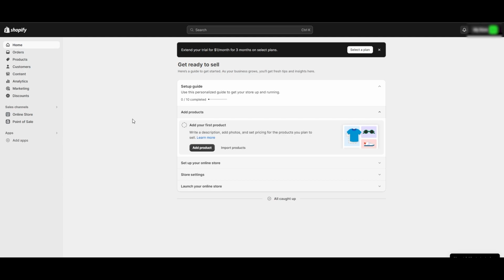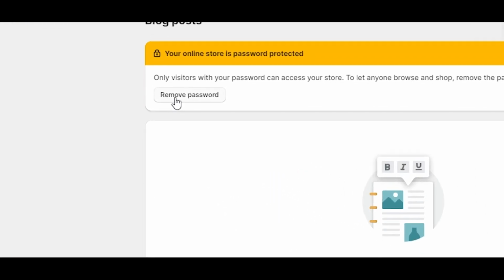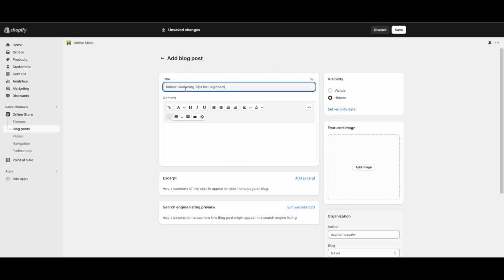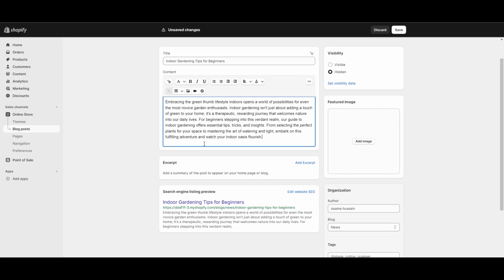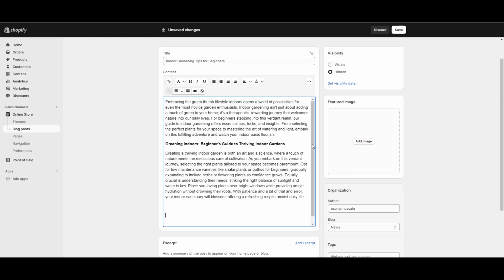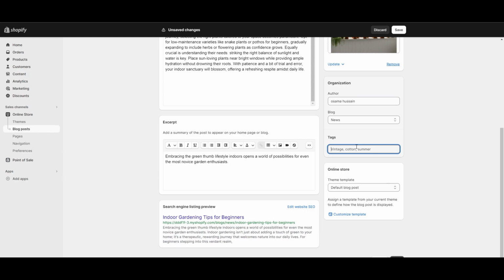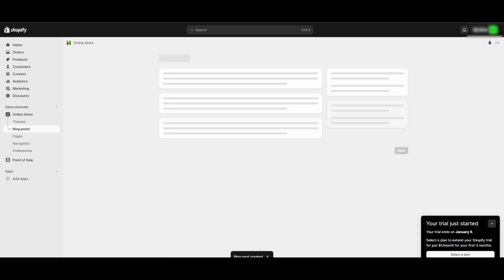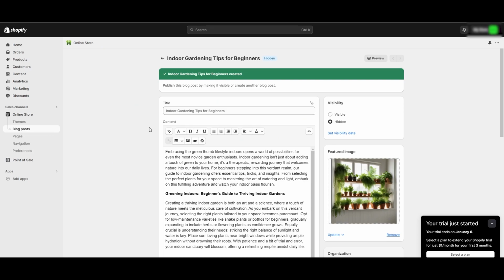Shopify BLOG Tutorial - Shopify For Beginners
*Welcome to Shopify Blog Tutorial - Shopify For Beginners*

This video is your ultimate guide to mastering the art of blogging on Shopify, especially designed for those who are just starting out. Whether you're setting up your first Shopify store or looking to add a blogging feature to your existing site, this tutorial covers everything you need to know.

Learn the essentials of Shopify blog creation and management, tailored for beginners. We break down the process into easy-to-follow steps, from setting up your blog within the Shopify platform to creating engaging and visually appealing blog posts. Discover how to effectively incorporate images into your posts, enhancing both the look and the impact of your content.

Understand the significance of blogging in your overall Shopify strategy. Blogging can be a powerful tool to attract more visitors, establish your brand, and provide valuable content to your customers. This video will show you how to create compelling blog posts that resonate with your audience and help in driving traffic and sales to your Shopify store.

Whether your goal is to share your brand story, offer expert insights, or simply engage with your audience, this tutorial is the perfect starting point. By the end of this video, you'll have all the knowledge and confidence to start your successful blogging journey on Shopify.